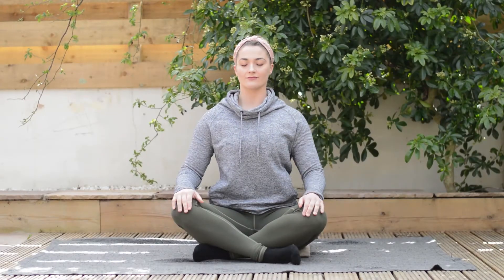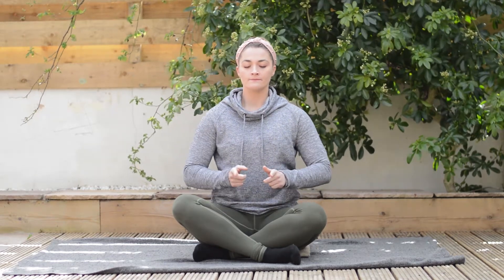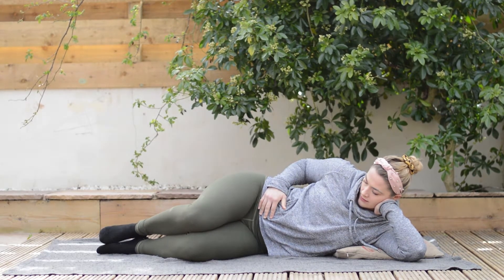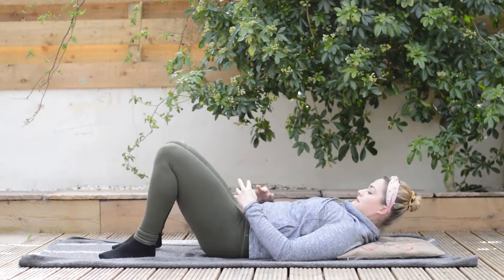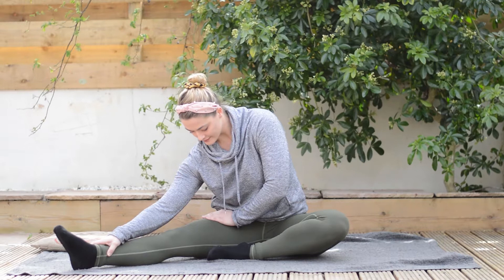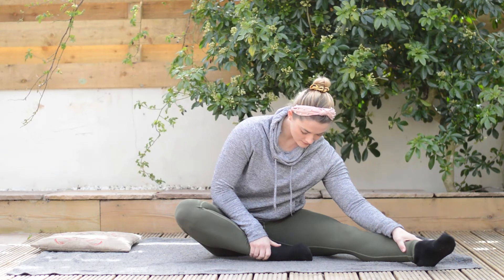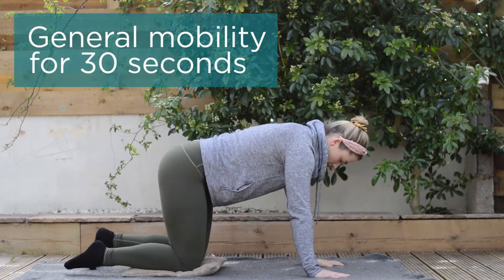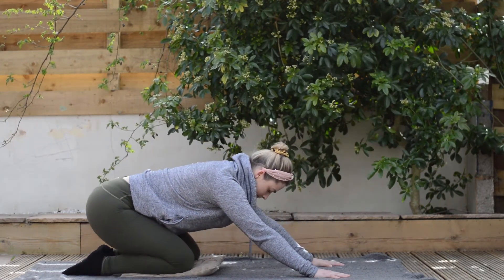Our full 5 minute guided routine for a SPD pain!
Our 5 minute video series as requested by our clients demonstrates a guided routine for managing symphysis pubis dysfunction (SPD) pain. Louise takes you through each exercise explaining what you should do if you are struggling or feeling discomfort.

As with all our videos we recommend getting your pelvis assessed properly first and seeking advice from a musckuloskeletal expert to determine the correct diagnosis for you and the best course of treatment, exercises and management!